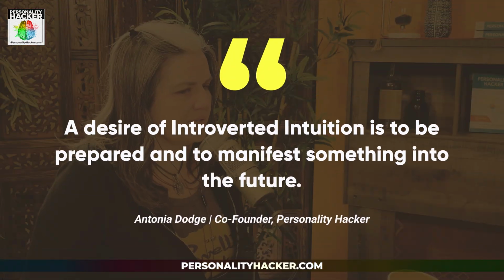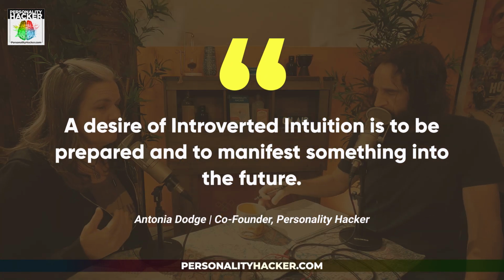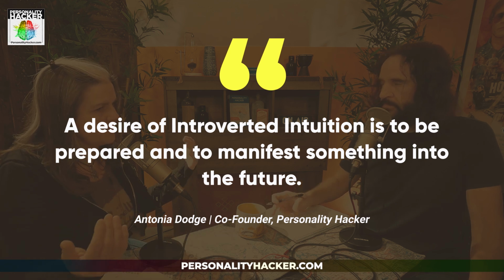16 Personalities: 4 Styles of Intuition in Personality Types | Ep 508 | PersonalityHacker.com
In this episode of the Personality Hacker podcast, Joel and Antonia talk about the 4 expressions or styles of the Intuitive Cognitive Functions of "Perspectives" (Introverted Intuition) and "Exploration" (Extraverted Intuition).

ABOUT PERSONALITY HACKER

Co-Founded by authors, podcasters, entrepreneurs, and personal development coaches Joel Mark Witt & Antonia Dodge, Personality Hacker teaches you how to leverage your mind to optimize your decision-making, productivity, communication, job satisfaction, and most importantly – happiness.

Using mental models such as Myers-Briggs®, The Enneagram, and the works of many amazing thinkers throughout history, Personality Hacker coaches students & clients from around the world to become the best version of their personality type. They have also consulted with multiple Fortune 500 companies like Amazon, Zappos, Abbott, Oracle, American Express, and CNN.

Joel and Antonia also host the popular Personality Hacker podcast. Each episode is a conversation that helps you create awareness around how you are mentally wired, guides you toward more permission to be who you truly are, and helps you design a custom personal growth path for your life.